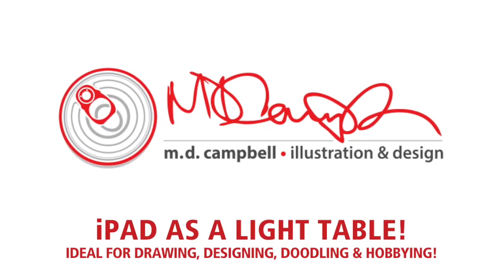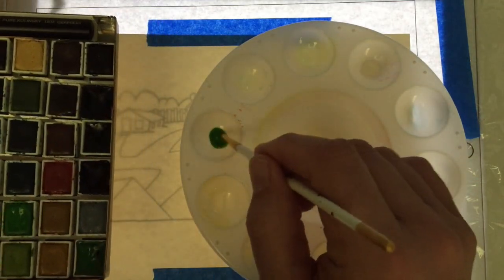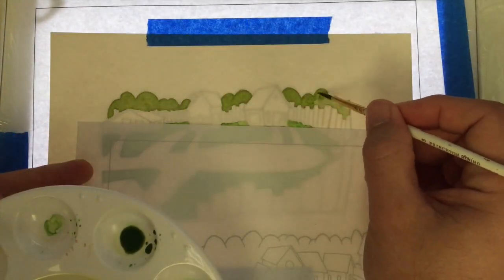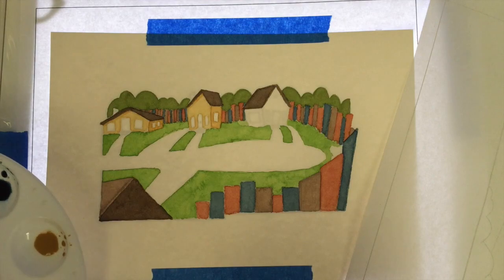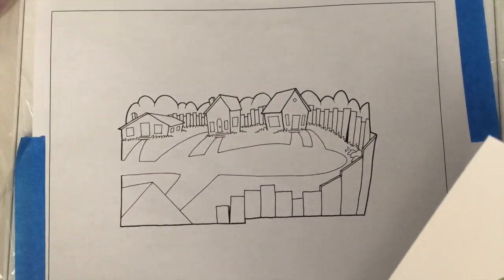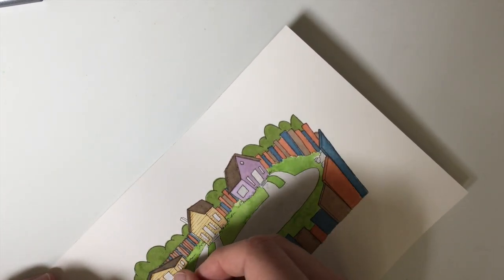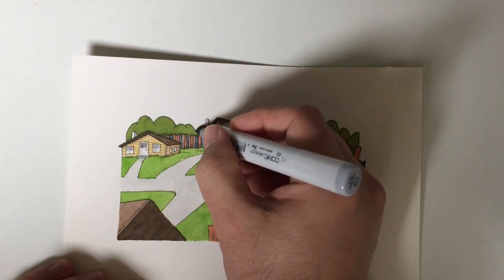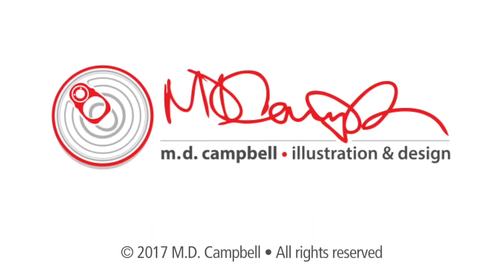iPad as a Light Table // Speedpainting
Any artist, designer, or crafter whose had a quick need for a light table, here's a great solution using an iPad or tablet! See details below:

"My Lucky Day" by M.D. Campbell

GEAR:
• Apple iPad Pro
• Sketches drawing app
• Watercolor Confections (by Prima Marketing)
• Arches 300lb hot press watercolor paper
• #3 Princeton round brush
• #6 Isabey sable brush
• Cling Wrap
• 3M blue masking tape
• Copic Multiliners
• Copic Markers

I hope this video was helpful in some way. Thank you and cheers!